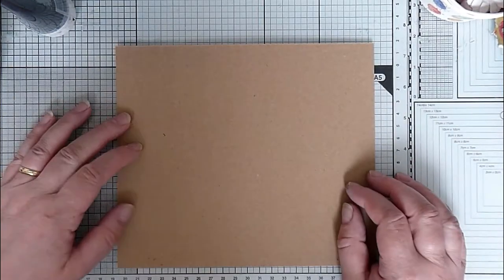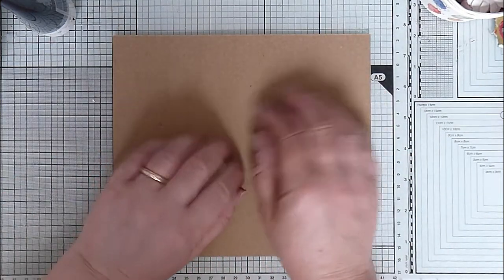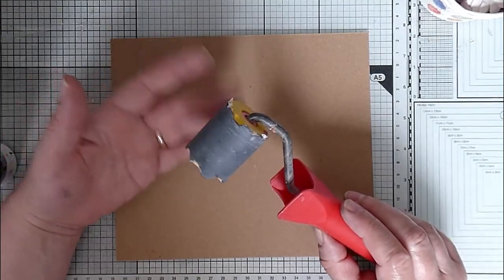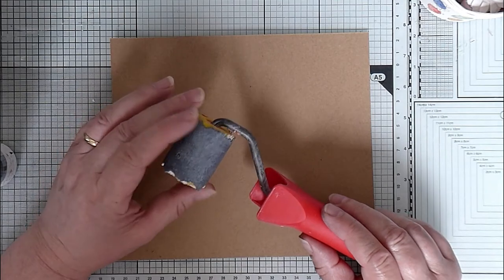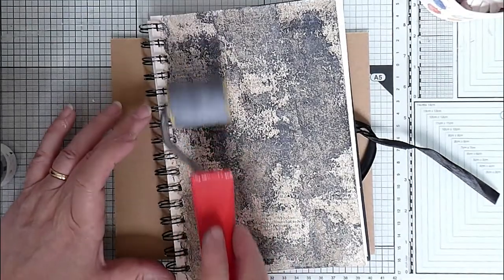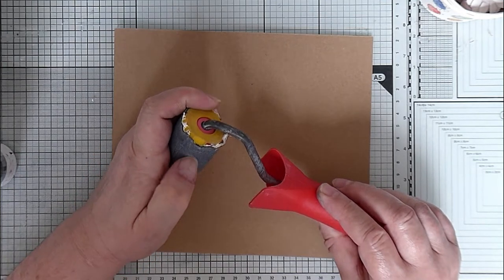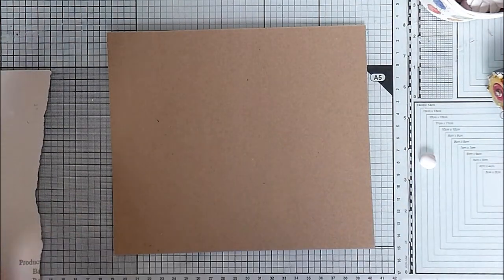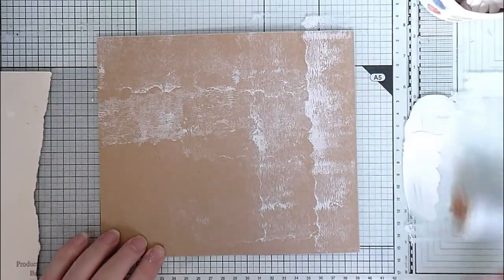Creating distressed background with acrylic paint and a brayer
I show you how i create some of my grungy distressed backgrounds using 2 colours of acrylic paint and gesso. I also show you other options for finishing the background.